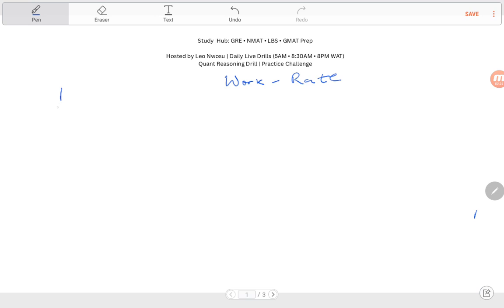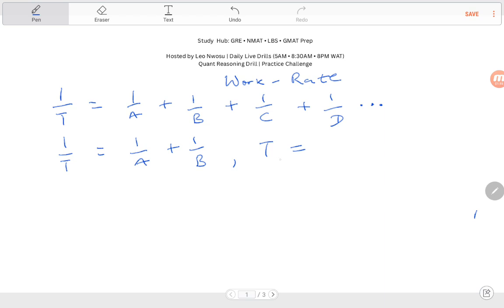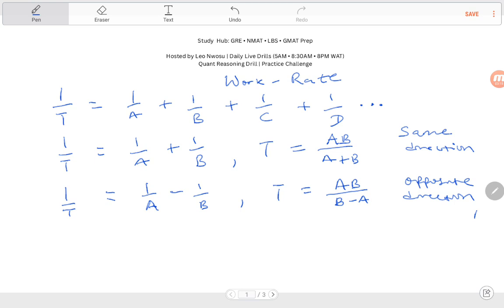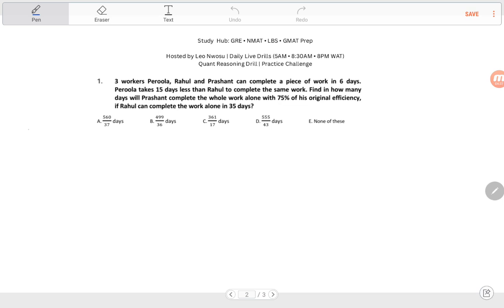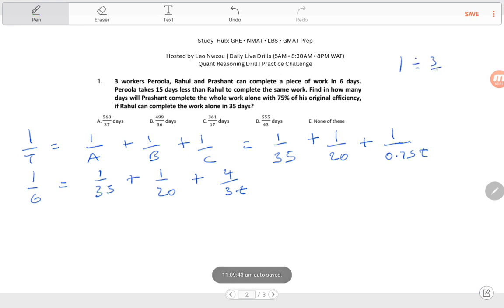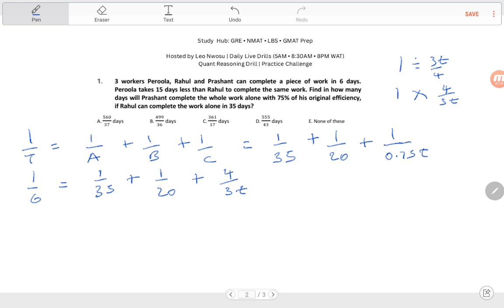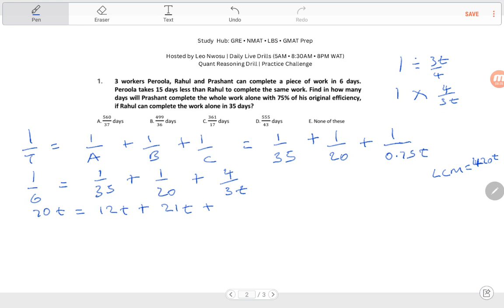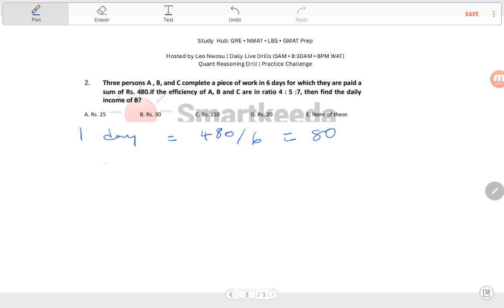NMAT, GMAT, GRE Work Rate